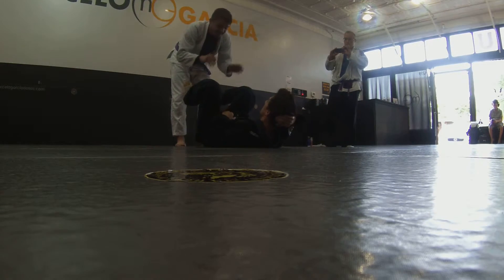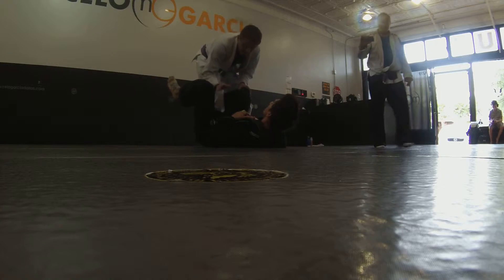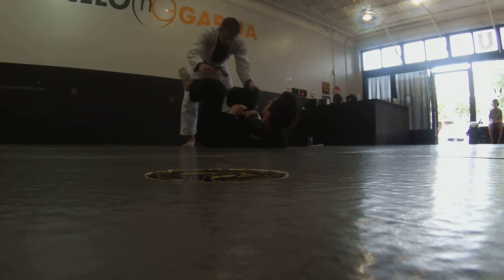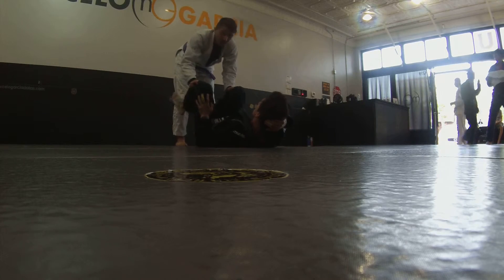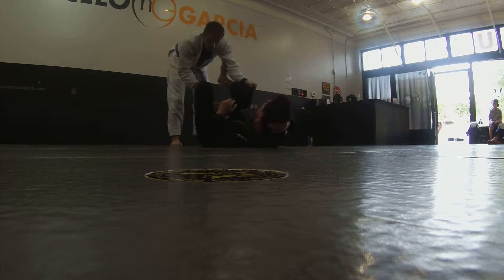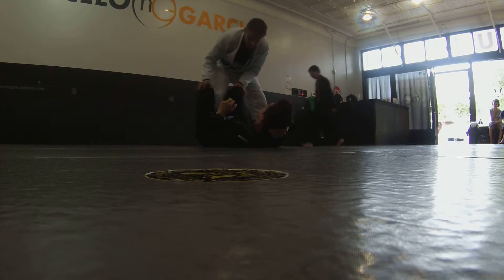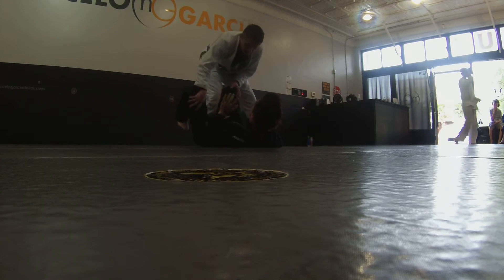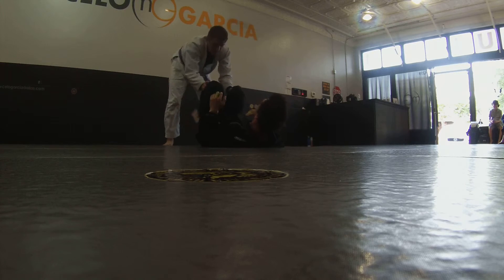3 Standing Guard Passes with Ed